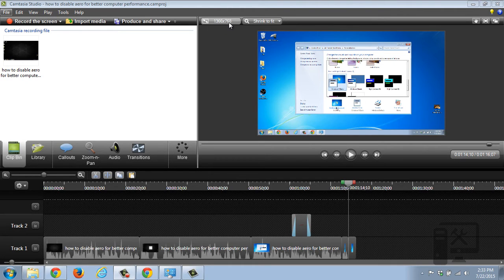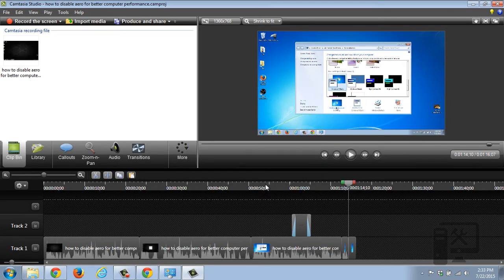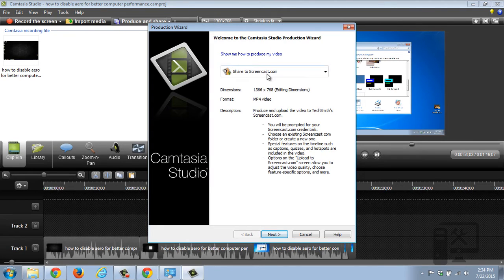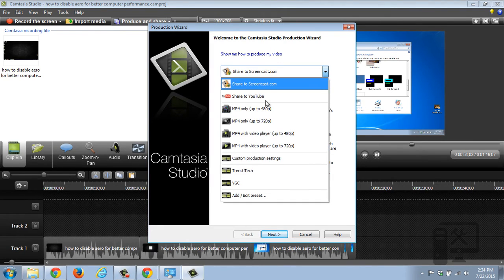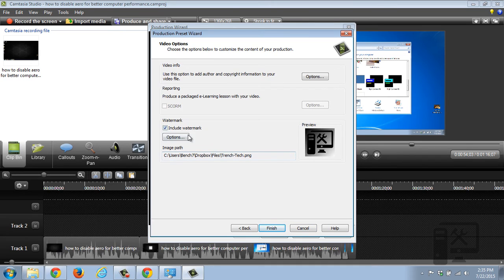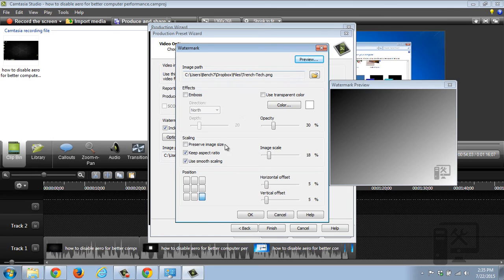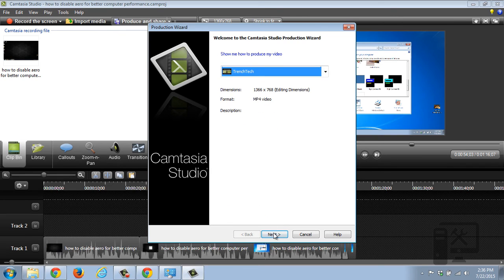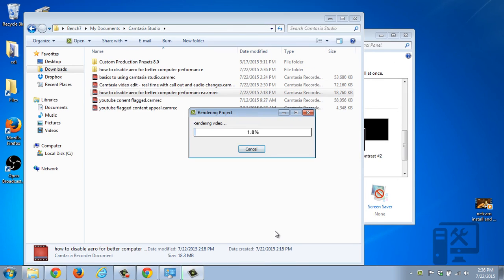How to produce and share a video with camtasia studio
In this video we show you how to produce and share a video using camtasia studia. We use a custom mp4 setting to export our video as you can see in the video.